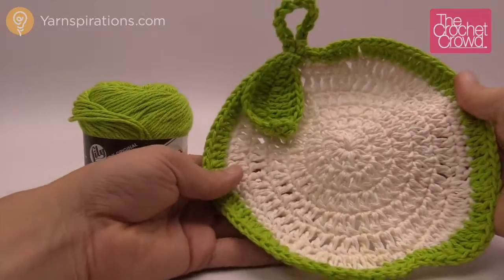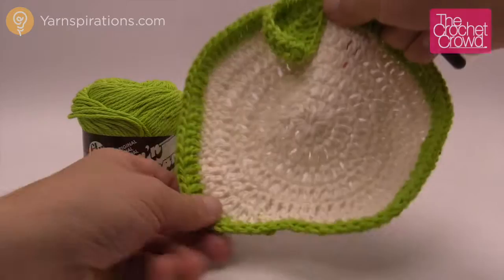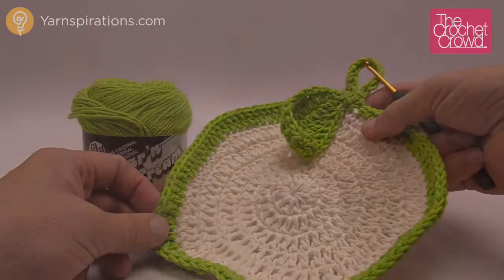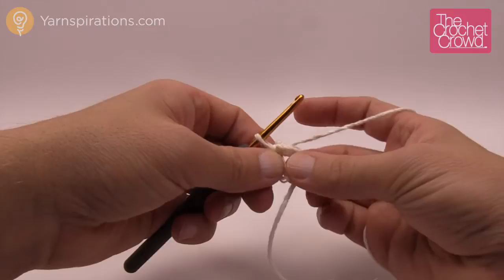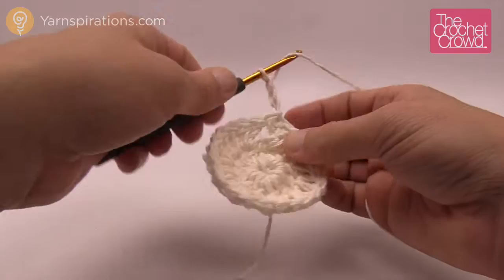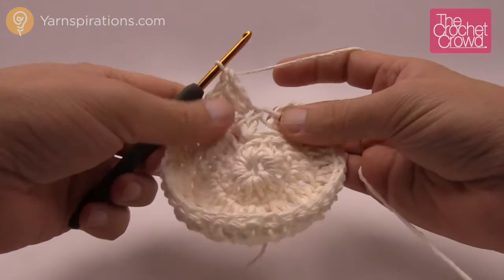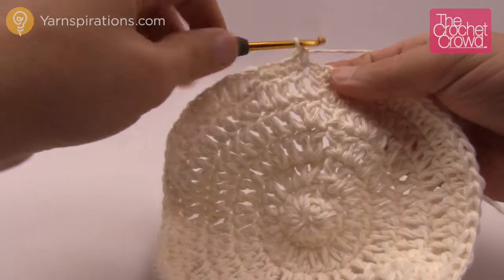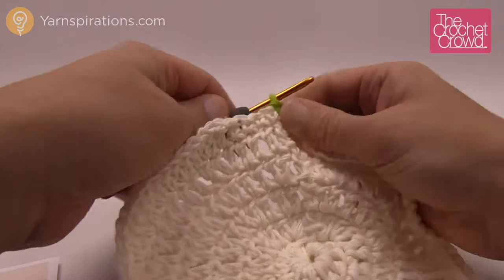Left Hand: Crochet Apple Dishcloth Pattern | The Crochet Crowd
Crochet Apple Dishcloth. Learn how to crochet this dishcloth and use a free pattern at the same time. crochet learntocrochet crochettutorial .